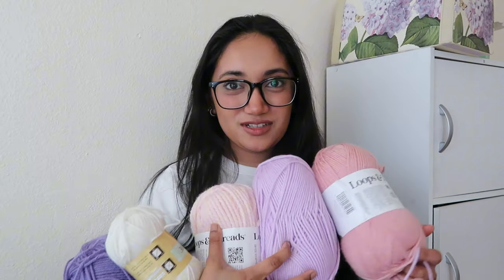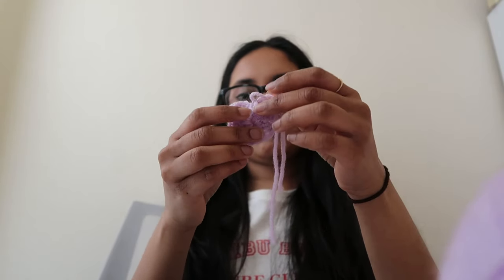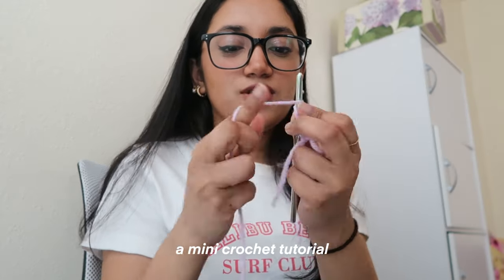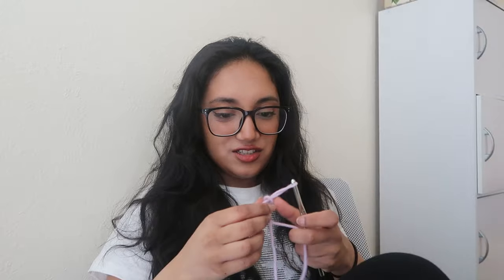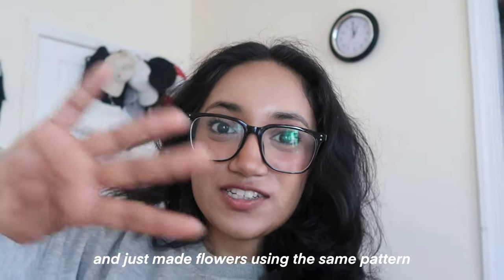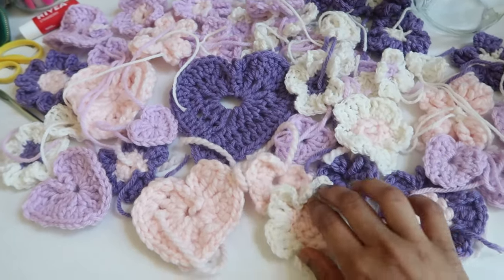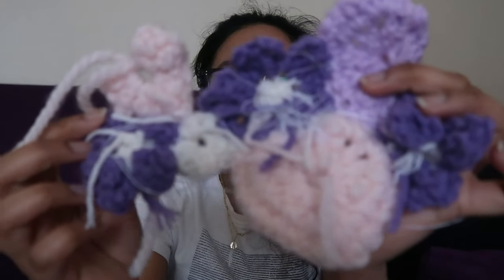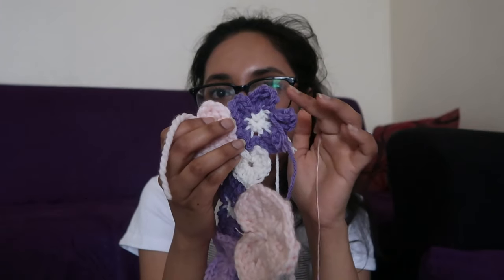making the viral heart top with no crochet experience 😬🪻 (taylor swift eras tour concert fit)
making this cute top was so fun & im happy i have it now to keep forever

music
→ oneul

equipment
→ camera or iphone 12
→ hard drive